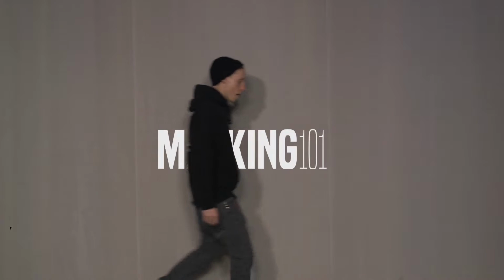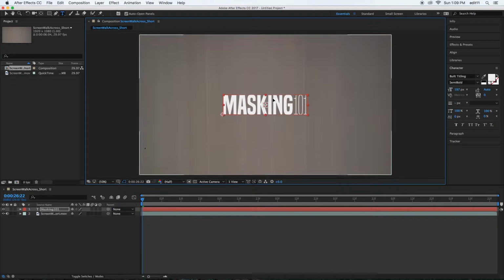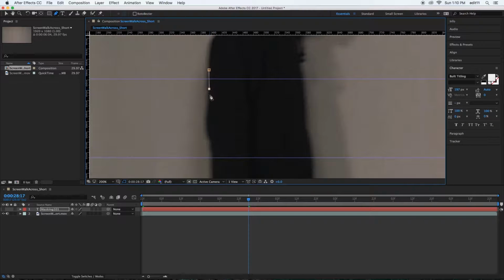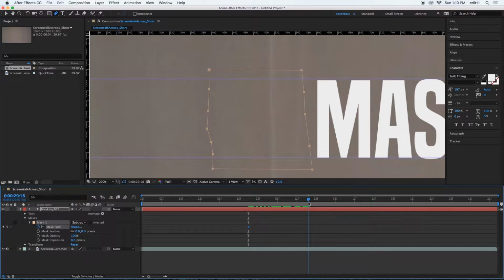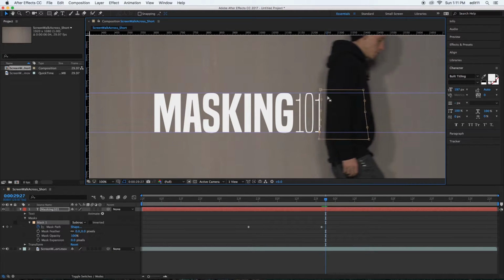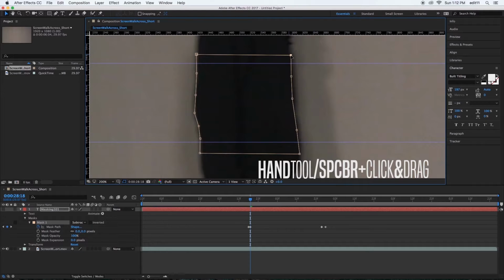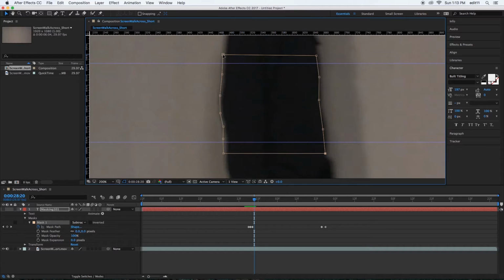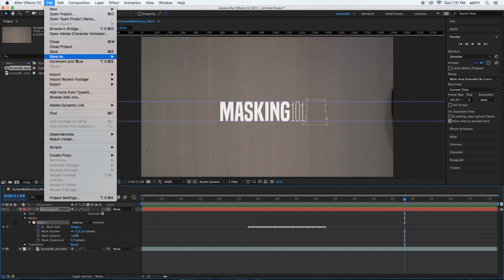Beginner After Effects Tutorial - Masking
A quick tutorial on masking inside of Adobe After Effects.